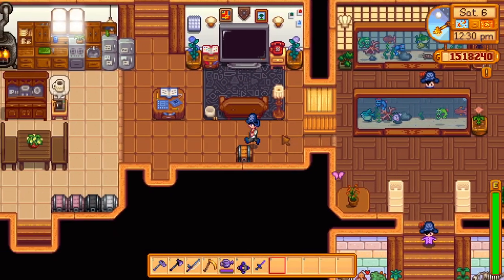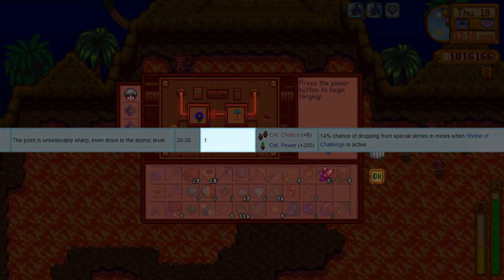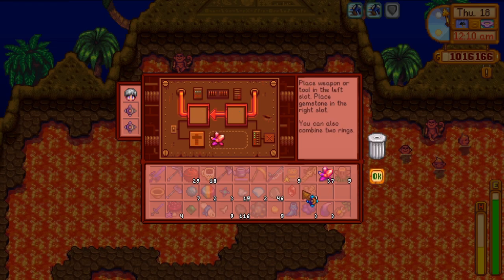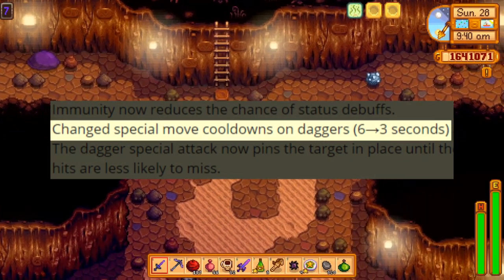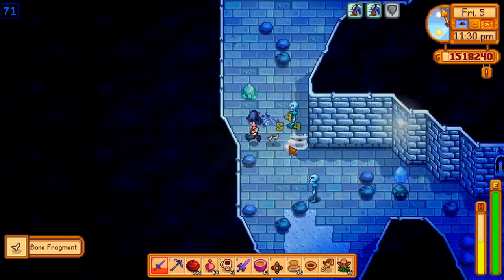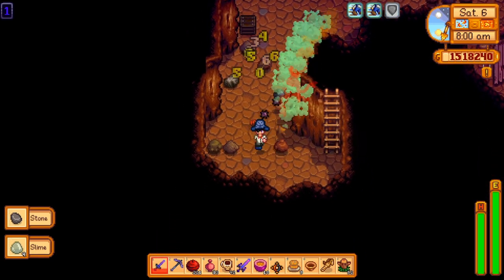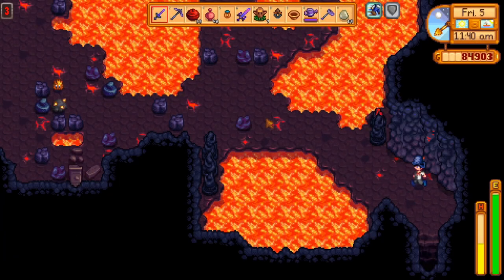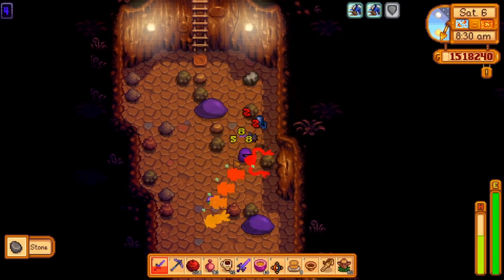BEST Weapon in Stardew Valley 1.5 | ONESHOT EVERYTHING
One of the many new weapons introduced in Stardew Valley 1.5 is the "Iridium Needle". By choosing the right build along with it you can oneshot almost everything in the game. Especially with the special move from daggers you can crit with almost every hit. In this video I will show you where to find the Iridium Needle, what to forge and enchant it with and what Skills and Rings to take.  Seems like daggers aren't as worthless anymore.

TIMESTAMPS:

00:00 Intro
00:20 Explanation
02:19 Damage Showcase
03:47 Where to find it